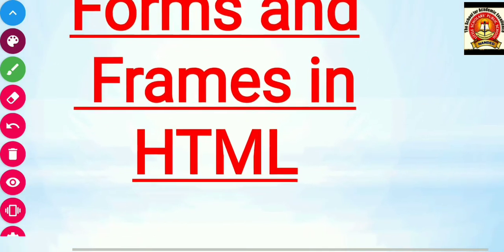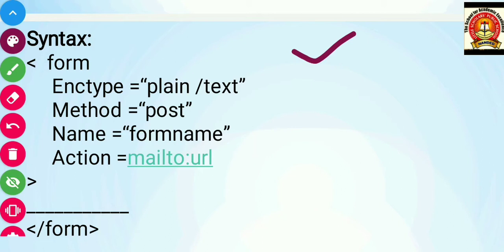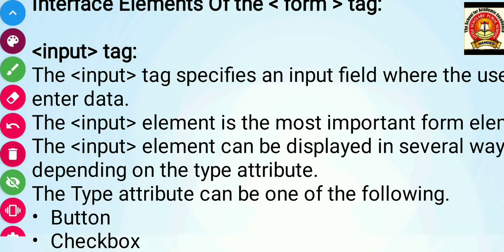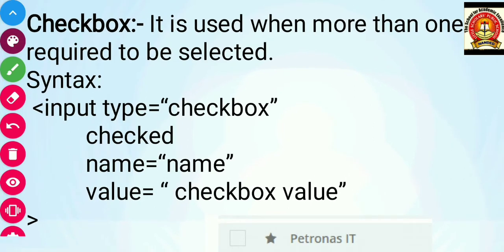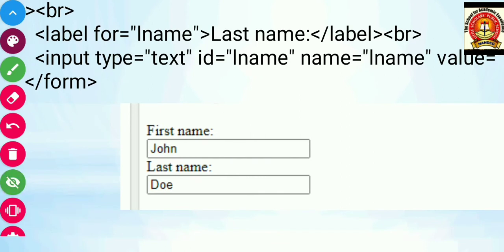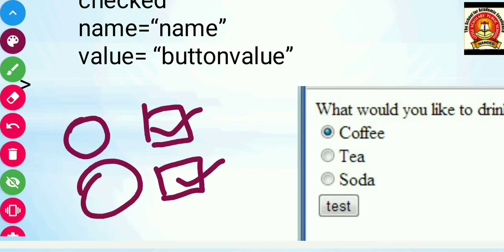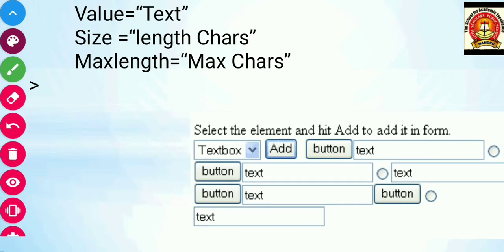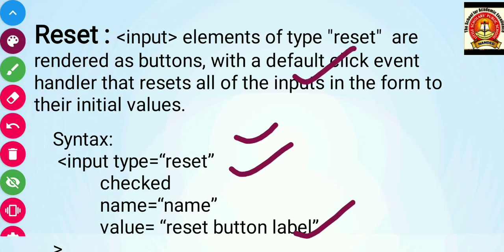HTML || Forms and Frames || part1